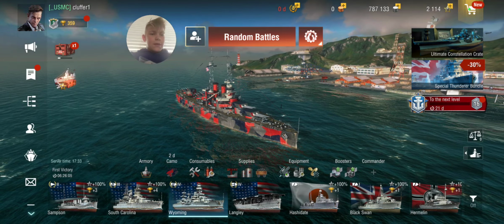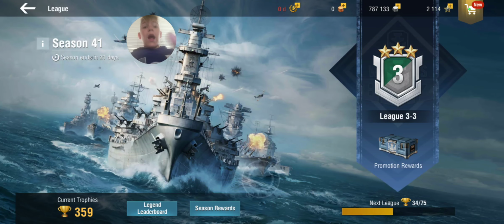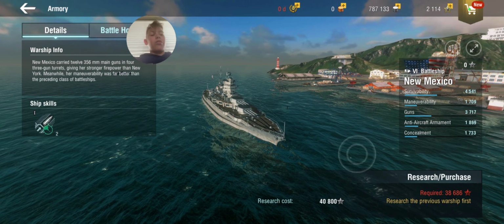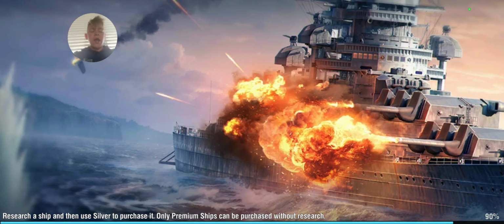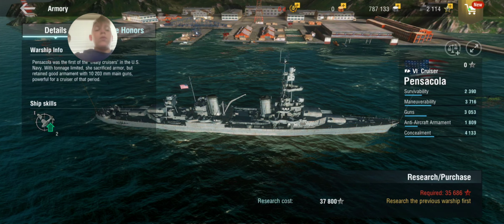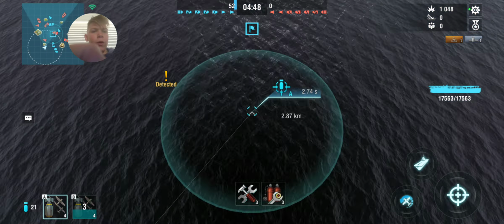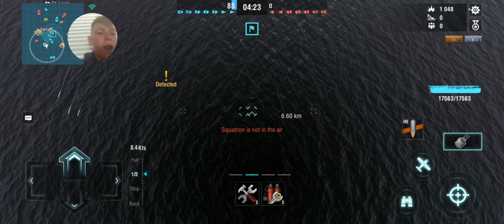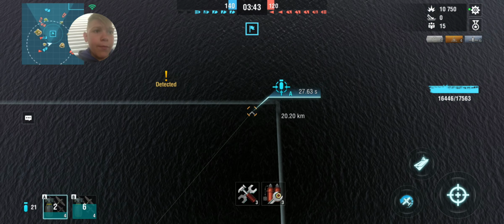aircraft for days